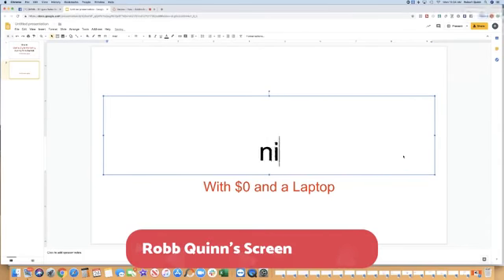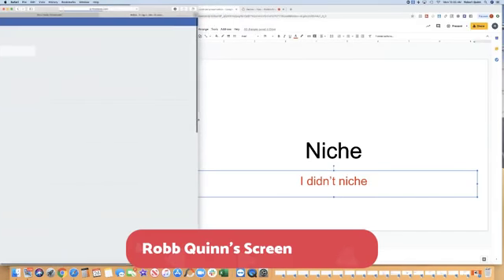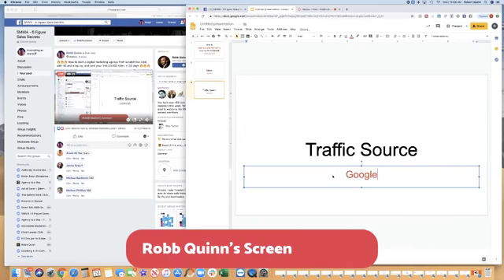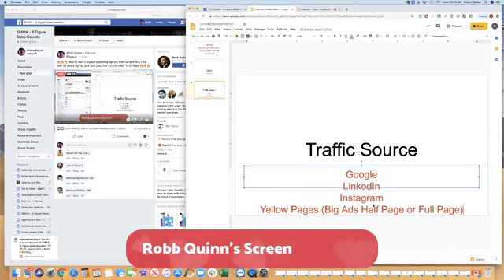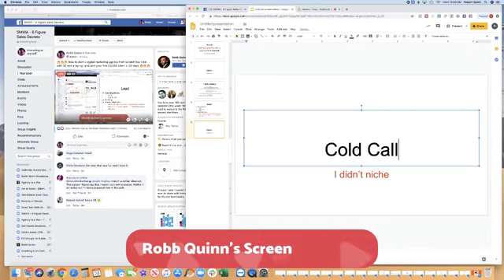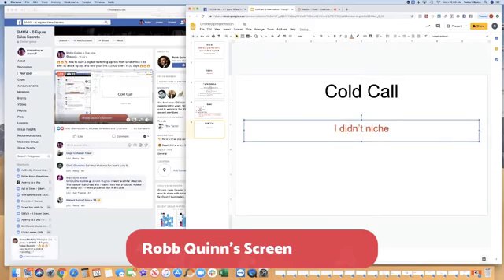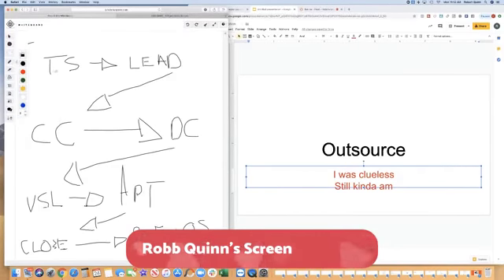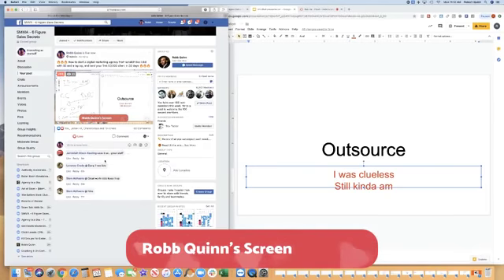5 Figures per month in 60 days with $0 and a laptop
Step by step business formula to generate 5 figures per month in only 60 days with an SMMA agency in 2019.

💰 Start consistently breaking record sales months today 💰

► The Last Sales Script Framework you’ll ever need + 8 video sales training course

► Instagram (@RobbQuinn3) – Make an IG story showing your watching my youtube videos and tag me in it for a shoutout on my IG stories

► My Facebook Group for sales pro’s and business owners managing sales teams